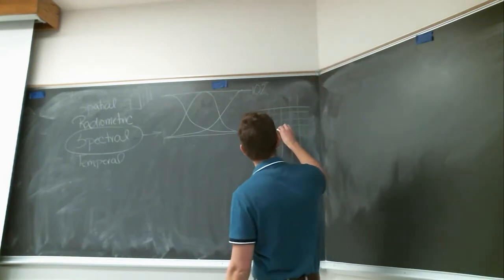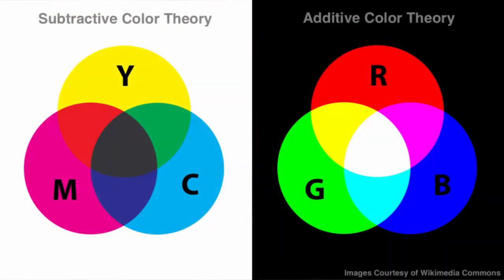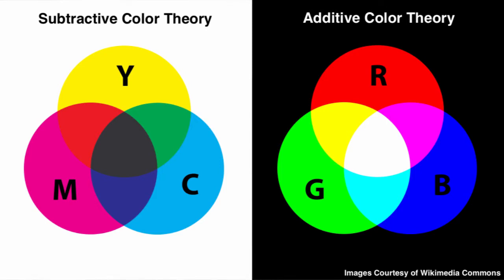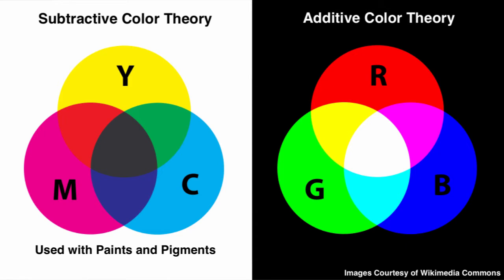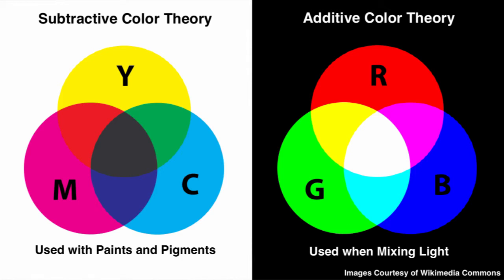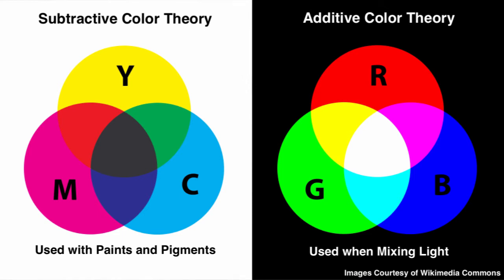Color Theory for Remote Sensing - What is Remote Sensing? (6/9)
Although color theory is often associated with art, color theory and the actual physical characteristics of color are an important part of remote sensing. To be a good remote sensing specialist, you need to know how color works.